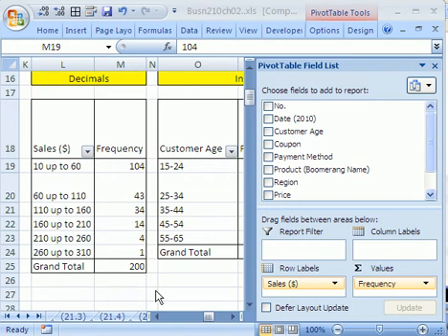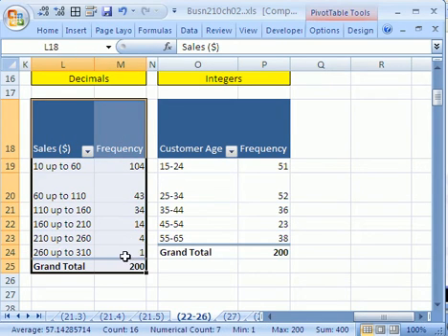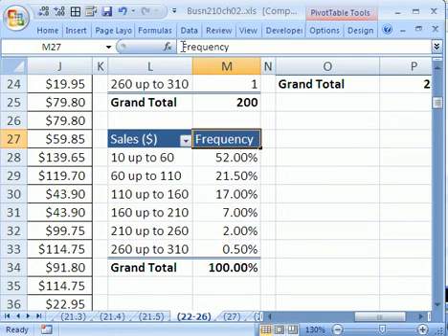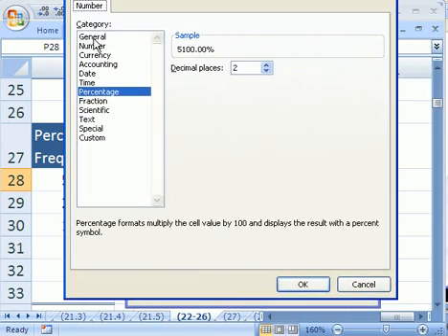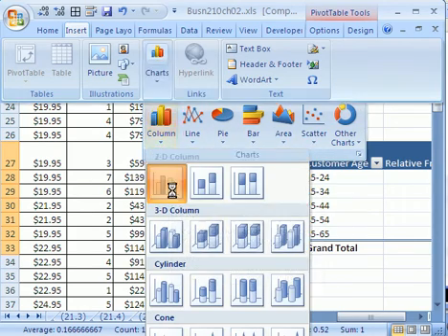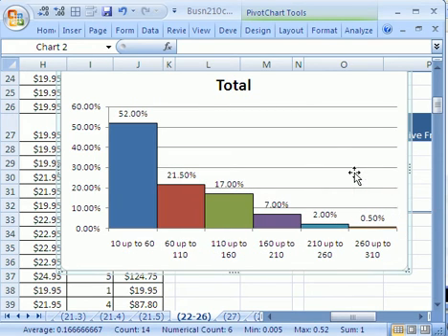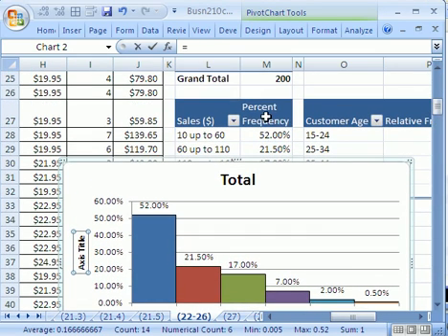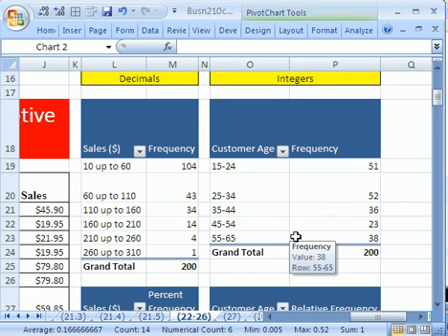Excel Statistics 25: % Freq. Dist.& Histogram w Pivot Table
See how to create Quantitative Data Percent & Relative Frequency Distributions with Pivot Tables. Also see how to create a Histogram from a Pivot Table.

Chapter 02 Busn 210 Business and Economic Statistics and Excel Class